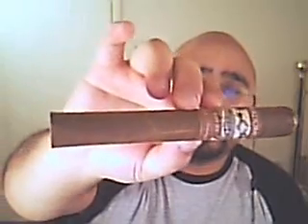Perdomo Lot 23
Review of the Perdomo Lot 23 by stogiereview.com